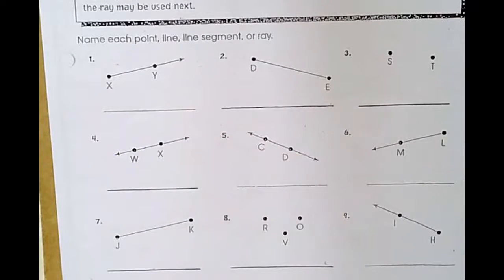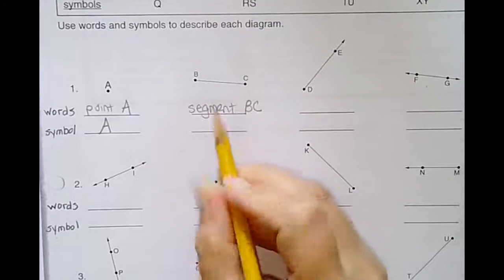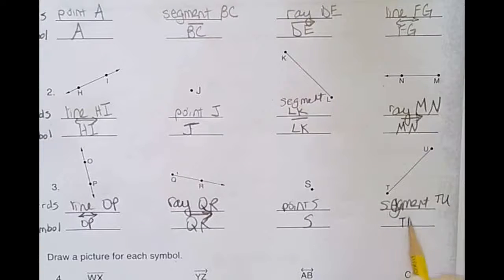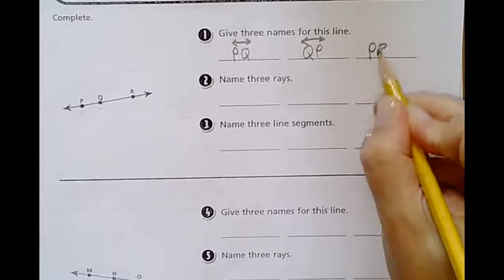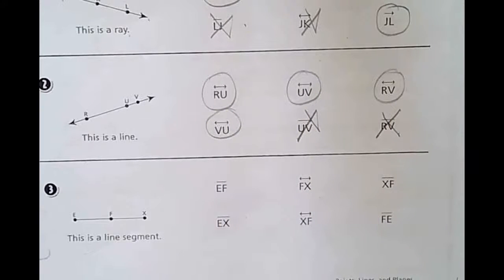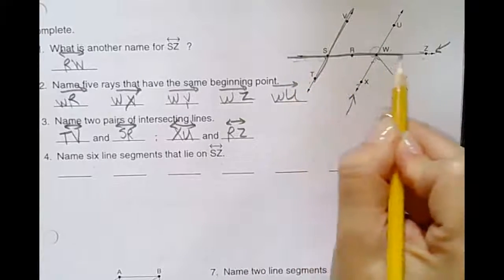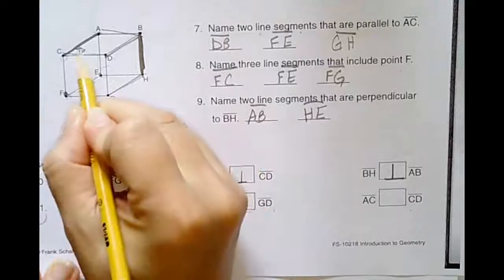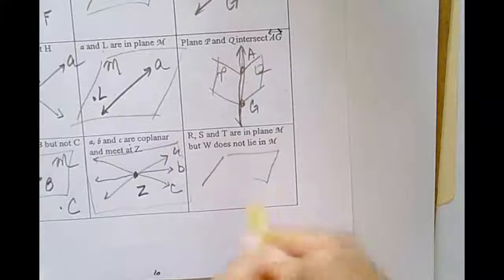Point Line Plane notation review